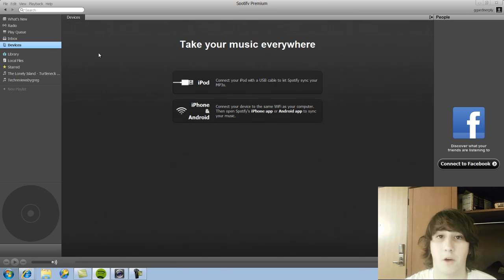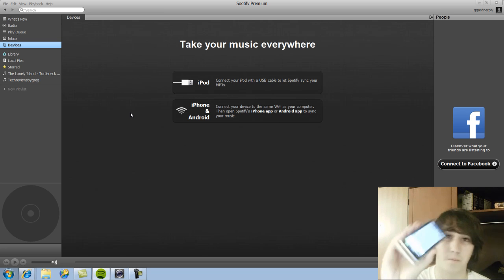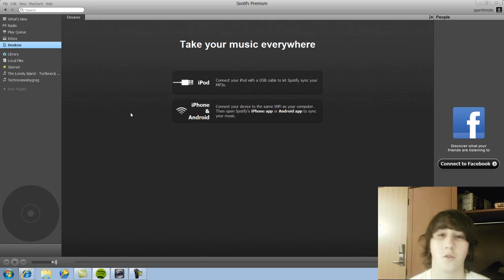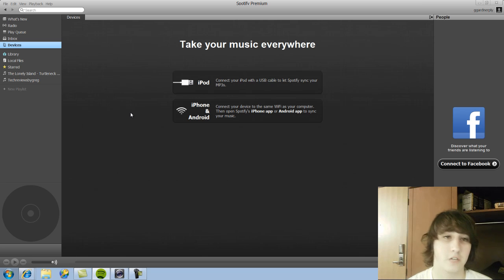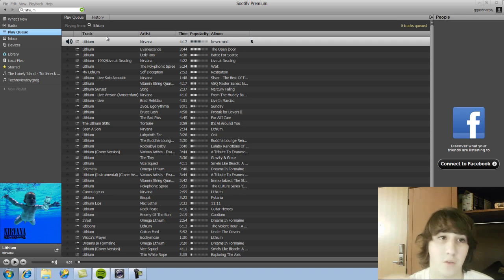Spotify Overview and Review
A quick overview and review of the new music software Spotify.